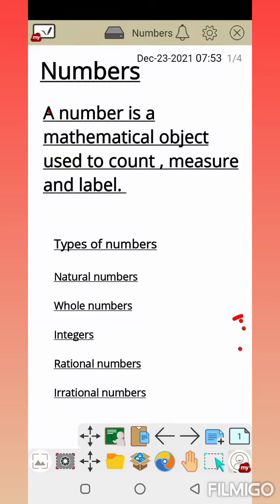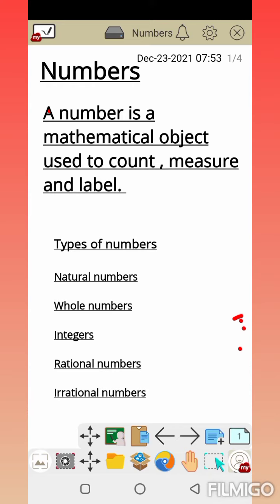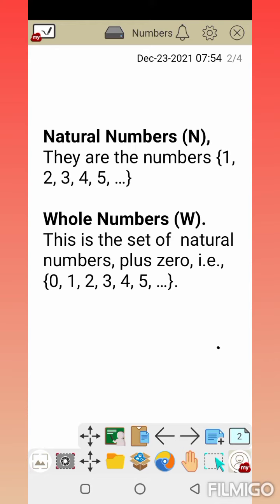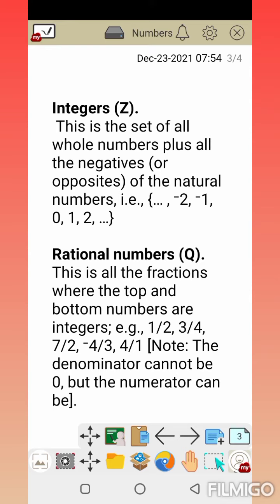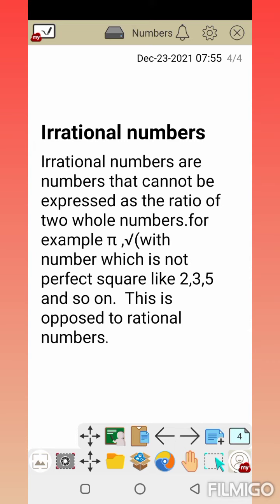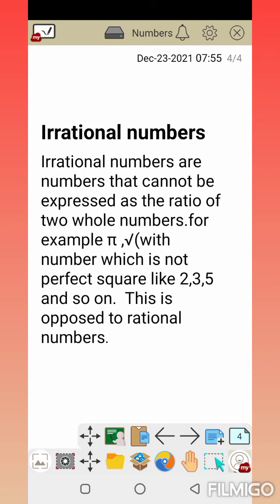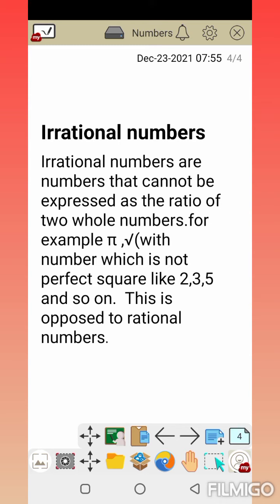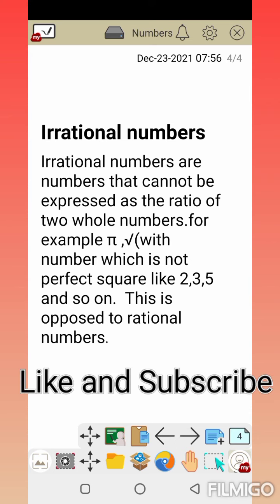Number and its types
Aoa , I am Iqra.  in this video i explain Number and different types of numbers.